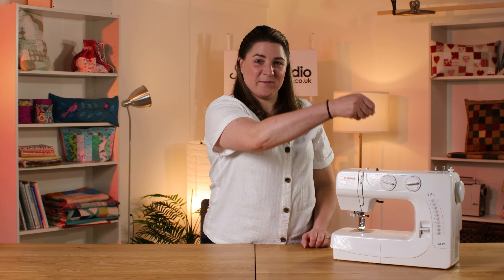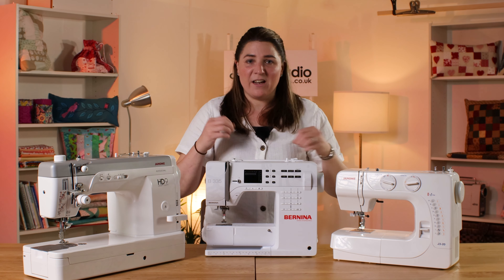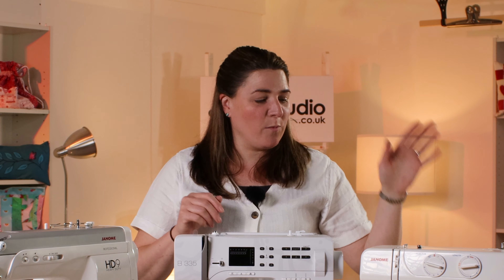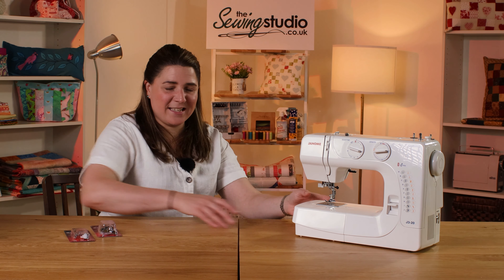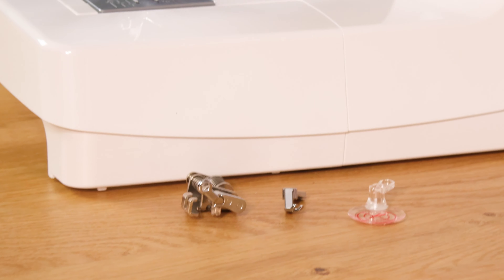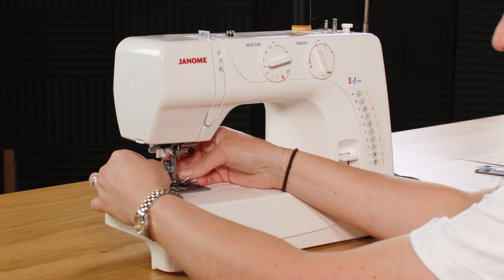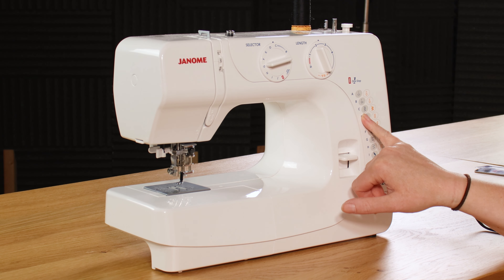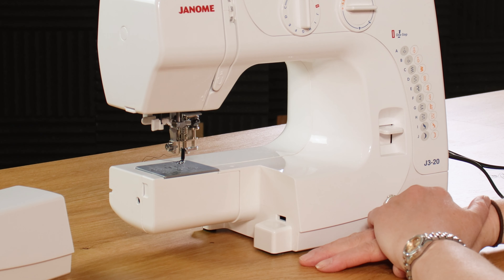Best Sewing Machine for Free Machine Embroidery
Anna is full of machine knowledge, and has taken the time to talk you through the best machines for Free Machine Embroidery (FME). They all have the ability to disengage the feed dogs and all have a bottom loading bobbin.

Skip to:
00:00 - Introduction
01:46 - Janome J3-20 (3rd Place)
02:52 - Setting up Janome J3-20 for FME
04:33 - Janome J3-20 Sew Test
06:43 - Janome HD9 (2nd Place)
08:21 - Setting up Janome HD9 for FME
09:54 - Janome HD9 Sew Test
12:36 - Bernina 335 (1st Place)
14:21 - Setting up Bernina 335 for FME
15:36 - Bernina 335 Sew Test
18:25 - Conclusion